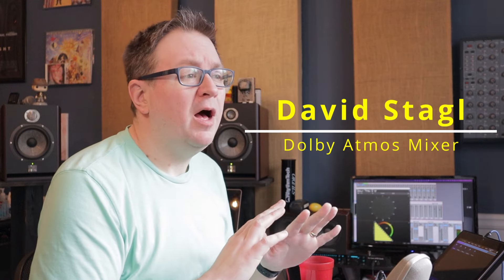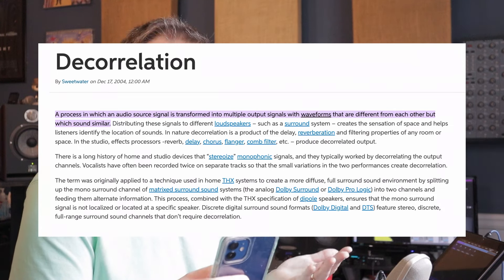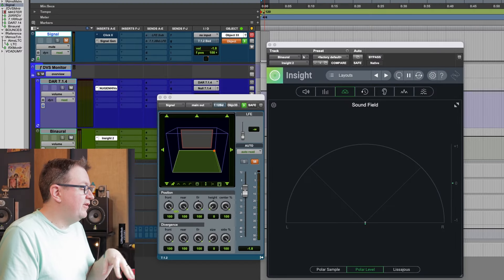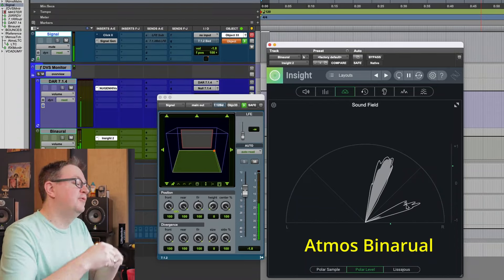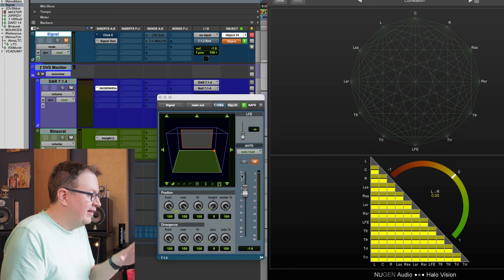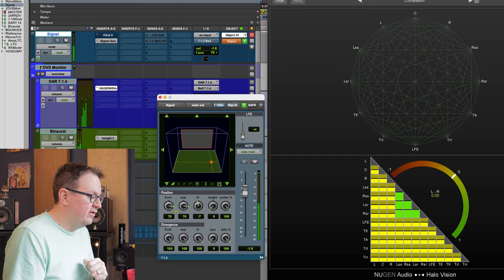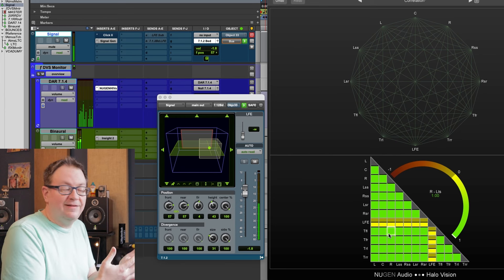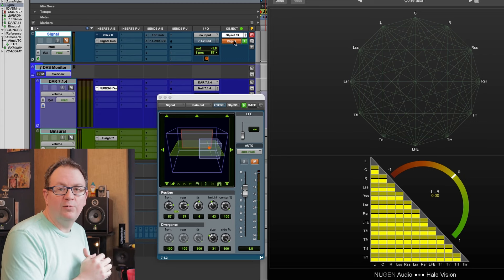Dolby Atmos & Correlated Audio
Mix engineer Dave Stagl looks at decorrelation in Dolby Atmos and when it happens.

00:00 - Start
00:28 - What is Correlated Audio?
02:01 - Why Correlation Matters?
03:18 - Correlated Audio and the Atmos Binaural
04:55 - Decorrelation in Speakers?
08:02 - When Does De-Correlation Take Place?
10:13 - A Note About Size
11:34 - Wrap-Up